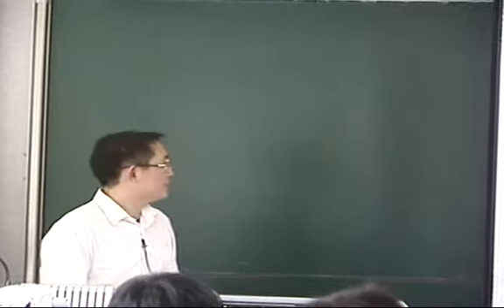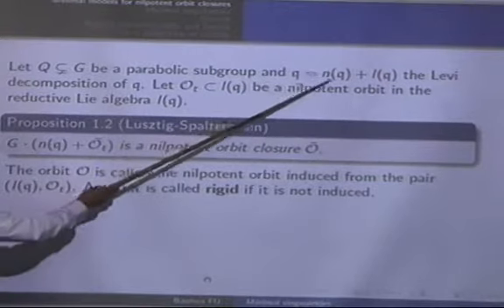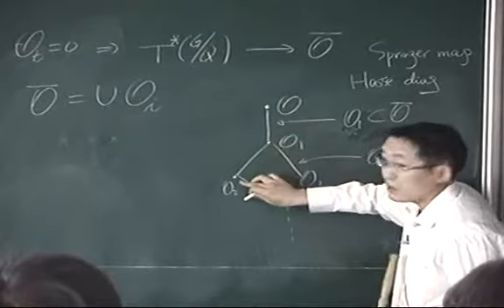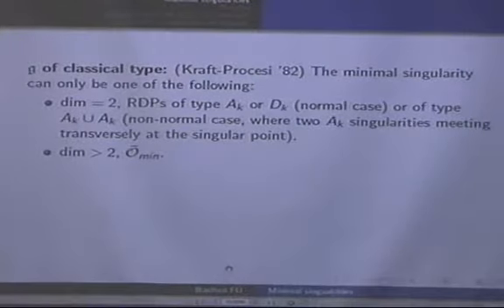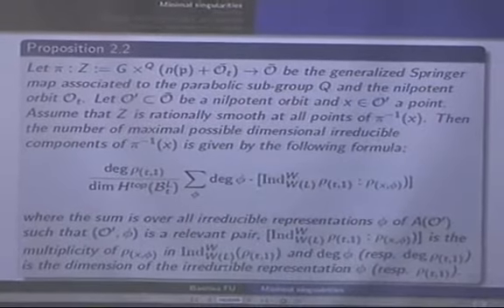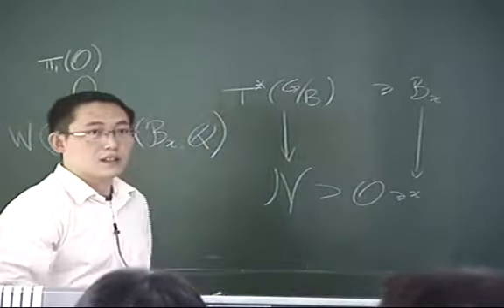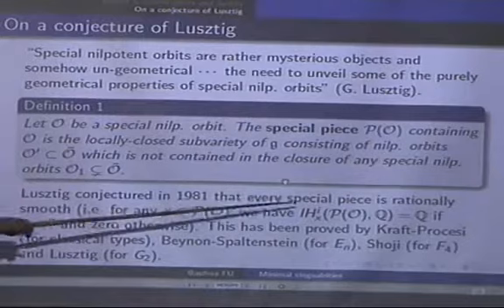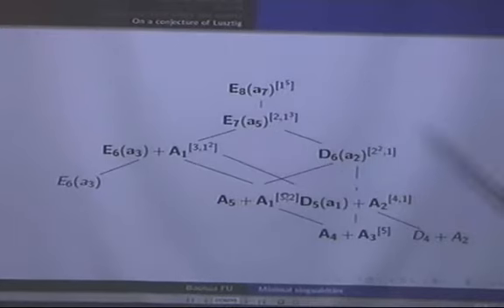Baohua Fu / Minimal singularities in nilpotent orbits and a conjecture of Lusztig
MiniWorkshop on holomorphic symplectic geometry
Baohua Fu (Chinese Academy of Sciences) / 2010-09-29